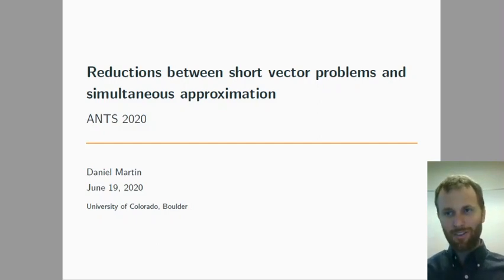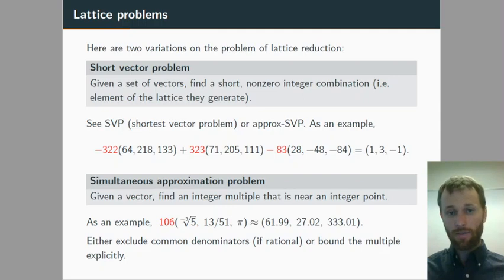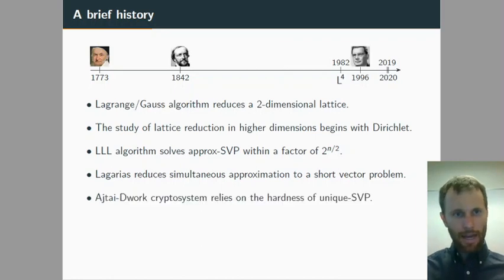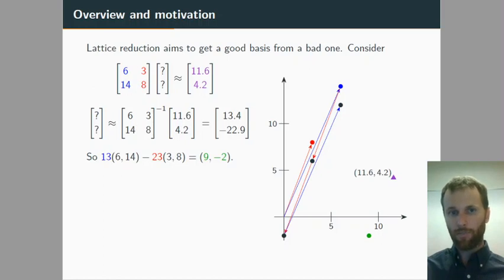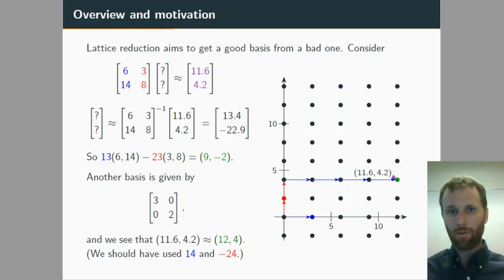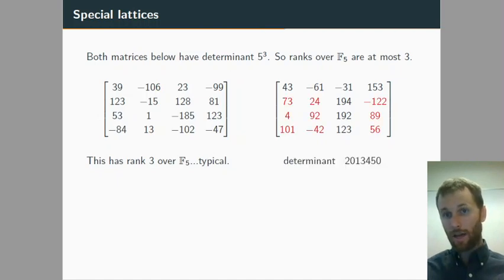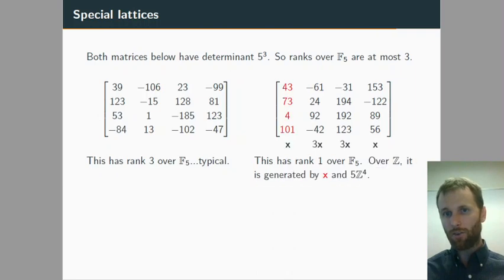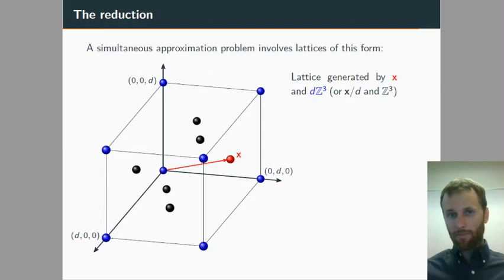Short vector problems and simultaneous approximation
Short vector problems and simultaneous approximation, by Daniel E. Martin, presented at ANTS XIV.